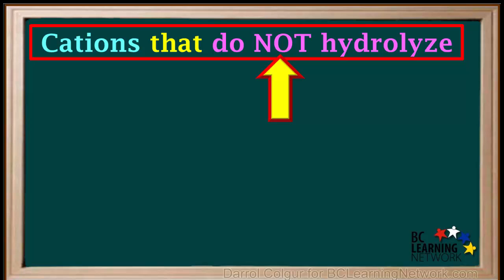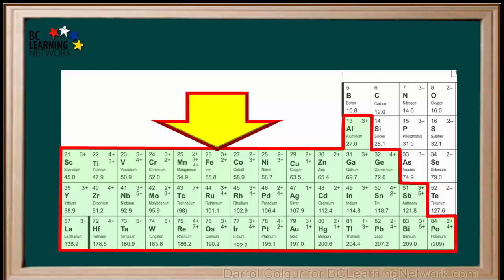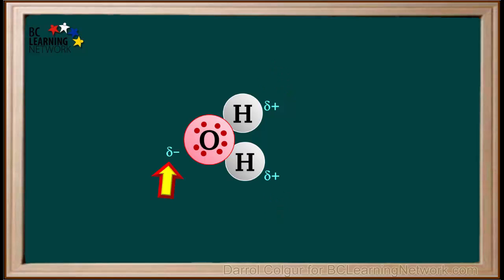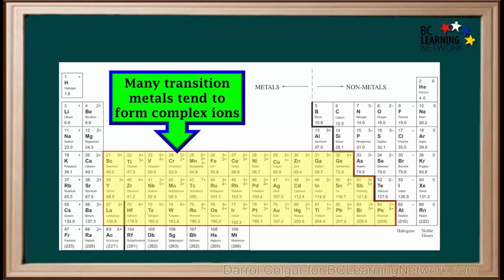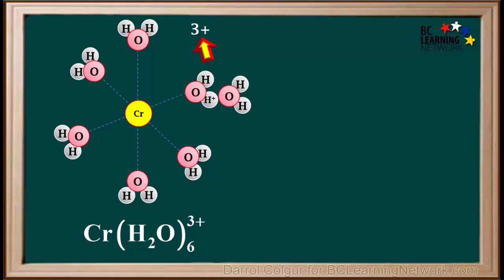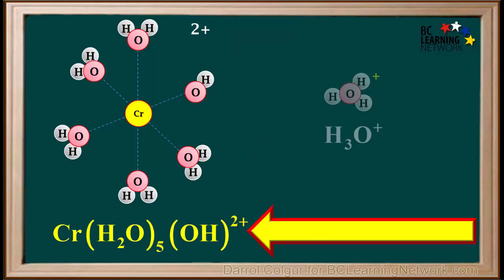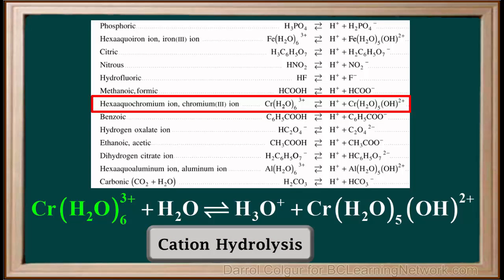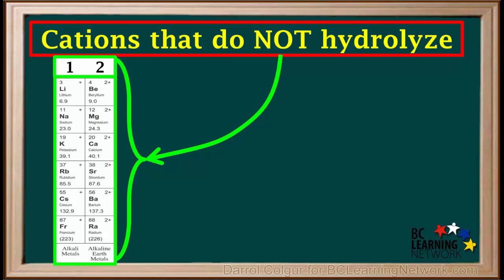WCLN - Hydrolysis of Cations - Chemistry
This video shows how positive ions, or cations, react with water to produce hydronium ions. It will greatly increase your understanding of those mysterious looking ions like hexaaquochromium, how they form in water and how they undergo hydrolysis reactions. It gives you a way to visualize how both hydration and hydrolysis work on the molecular level.  It also shows you how to write equations for hydrolysis of cations with the help of a few examples.

0:00do
0:01done at hands are positive I N
0:06and some of them undergo hydrolysis this when they are mixed with water
0:11you're all examinees more closely when discussing cat hands
0:16it is best to start by learning which cat hands did not
0:19idealized katayan that do not hydrolyzed
0:23I the in's a group wine excluding I did in
0:27and group 2 on the left side the periodic table
0:32the ziti inspired by the alkali metals and the alkaline earth metals
0:39so the Zions do not react with water and are always neutral
0:43any quiz solutions
0:45because they have no acid or base reactions they're called spectator ions
0:51it's actually useful to memorize these a spectator ions
0:55ions which do not undergo hydrolysates
1:00now that we've seen which cat eyes do not hydrolyze
1:03one now look at cat times that Duke idealize
1:06or undergo hydrolysis us
1:10in chemistry 12 the cat eyes that are recognized as hydrolyzing
1:15are the spore
1:17the exit ako iron I N with the formula at the
1:21h2o sixth replies
1:24the hexavalent chromium I N with the formula that CR
1:28h2o 63 plus
1:31the excess Aquil aluminum I N with the formula
1:35a now h2o 63 by us
1:39and the ammonium I N
1:40with the formula nh4 plus
1:45we'll take a closer look at these three ions the ones whose names start with
1:50except ako
1:53many at the cat hands in the middle section at the periodic table
1:57as shown here well undergo acid hydrolysis
2:01when added to water
2:03producing hydrazone a mines
2:05but in chemistry 12 we will not consider all of them
2:10the three metallic ions that we will consider in camp to our
2:14are the chromium 3in the iron 3in
2:19and the aluminum I N noticed these all have posited three charges
2:26you may remember from chemistry 11 that as we go across the period
2:30from left to right
2:32positive I rains tend to get smaller
2:36so these three ions which you near the center of the periodic table
2:40have a large charge and a small size
2:45because they have a large charge concentrated into a small size
2:49they have what is called a high charge density
2:54this gives them a strong attraction for any negative charges
2:58that happened to be nearby
3:02will have a
3:03closer look using the chromium 3in as an example
3:08just before we do that we'll look at a water molecule
3:13you may remember that there is an equal sharing
3:16a valence electrons with shared electrons closer to the oxygen atom
3:21down to the hydrogen atoms in a water molecule
3:26this causes the hydrogen atoms to have a partial positive charge
3:30shown by the Greek letter Delta with a plus sign
3:36and the oxygen atom has a partial negative charge
3:39showing what the dow to minus
3:43in other words water is a polar molecule with a partial negative charge
3:47on the oxygen atom and partial positive charge is
3:51on the hydrogen atom
3:55we'll have a look at what happens to a chromium 3in
3:58when it is added to water
4:03the CR three parts I N
4:05attracts the negative oxygen and up six water molecules
4:11forming this I N
4:18water molecules have a net charges 0
4:23so the plus 3% charge
4:24John the chromium can be considered as the net charge
4:28on the whole I N
4:32so this I and consists of the chromium Adam in the center
4:36surrounded by six water molecules around the outside
4:41the eye and as a whole has a charger three-plus
4:47the formula
4:47this I N is CR
4:50H two wal in brackets 6 for the six th the world
4:56and the whole I N has a three plus charge so three-plus
5:00is written here
5:03the name bein is Hector for the six